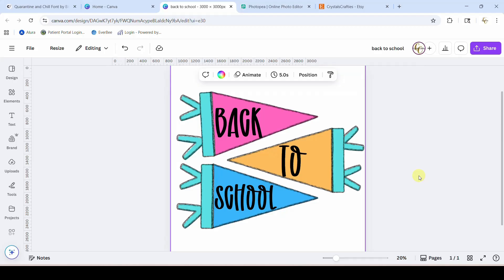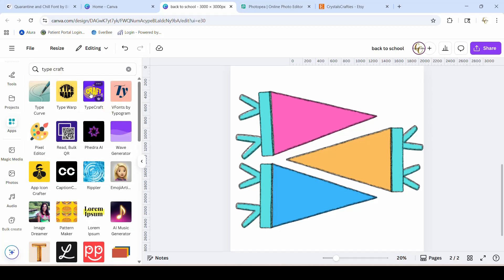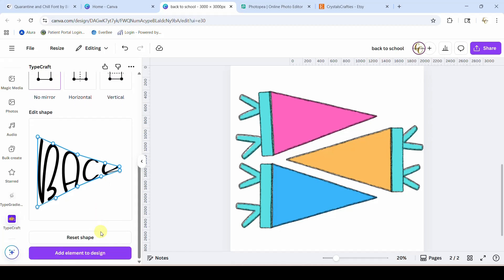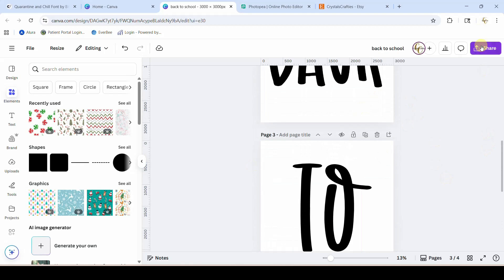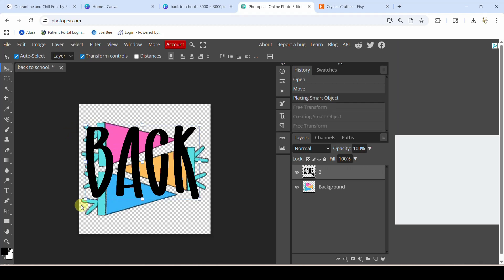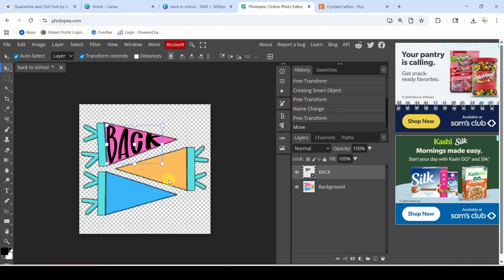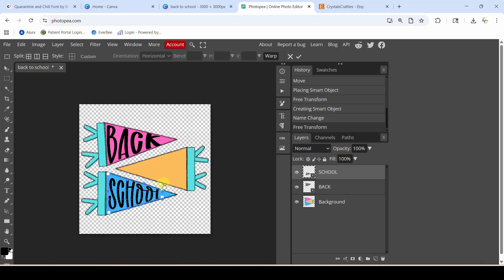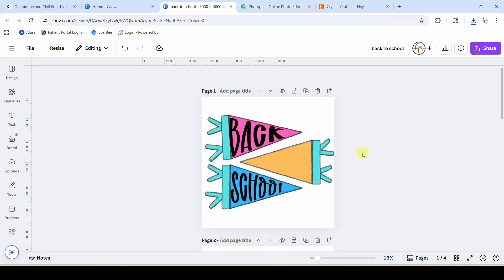How to Fit Text to a Shape in Canva and Photopea | Shape Text Tutorial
In this step-by-step tutorial, I’ll show you two different methods to fit text to a shape.

First, we’ll use Canva’s TypeCraft app to quickly curve and adjust text into a flag shape. Then, I’ll walk you through how to do the same thing in Photopea — a free online Photoshop alternative — for even more control over your design.

In this tutorial, you’ll learn:

How to use the TypeCraft app in Canva to fit text into shapes

How to fit text into a shape using the free website Photopea

When to use Canva vs. Photopea for your projects

💡 Great for:
✔ Pennant flags & school spirit designs
✔ Posters & event flyers
✔ Social media graphics
✔ Custom apparel & merchandise

🎥 Watch now to learn how to create shaped text designs in minutes — all with free tools!

Sign up for my weekly newsletter and get free files from Creative Fabrica and my Etsy shop. Plus you'll also get early access to my YouTube tutorials: